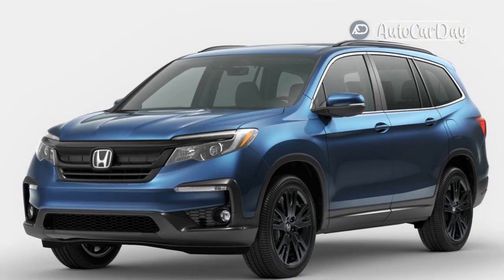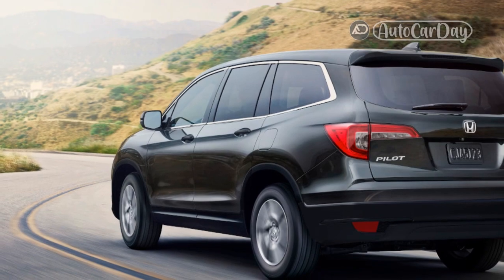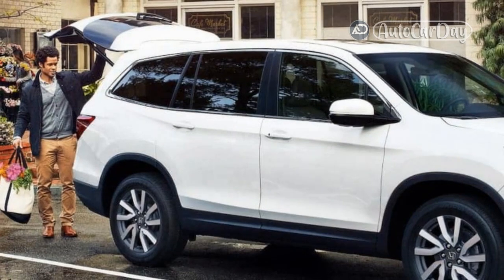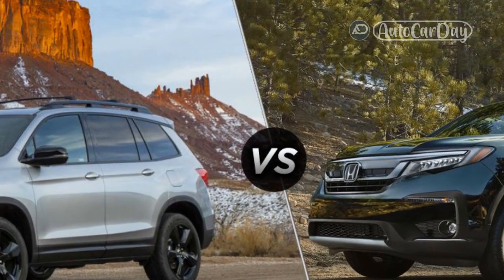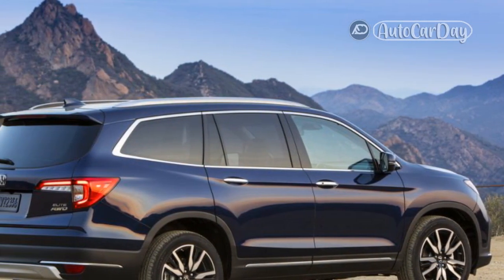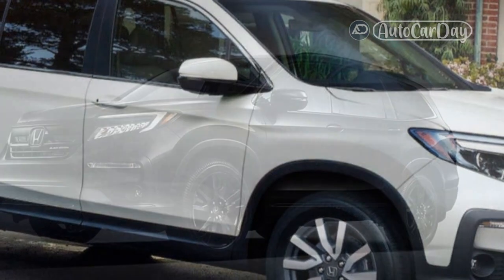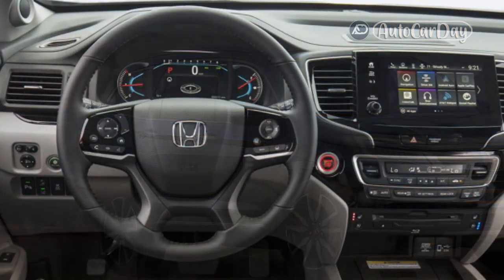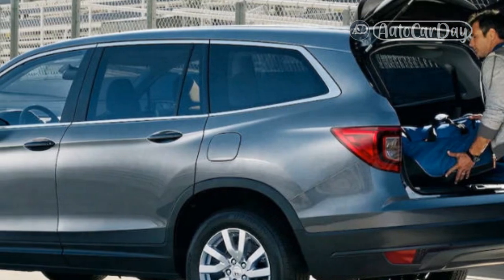2021 Honda Pilot Review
2021 Honda Pilot Review